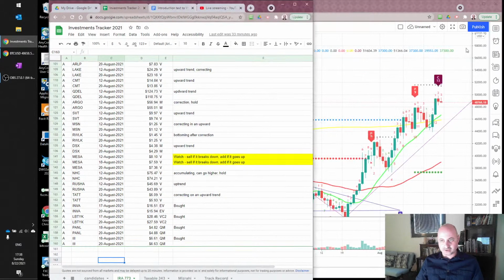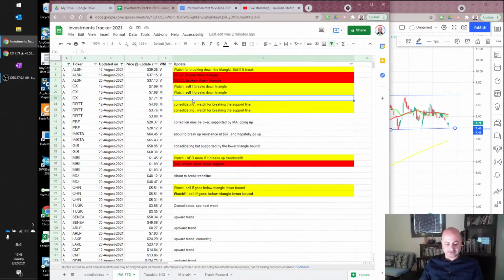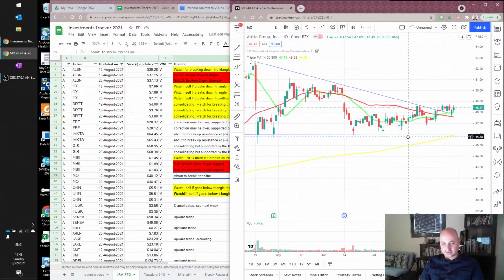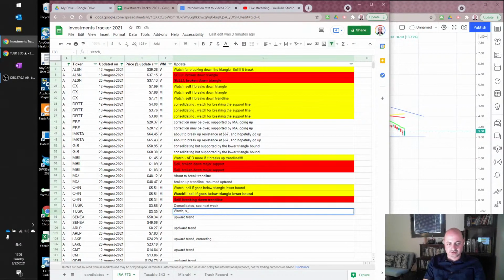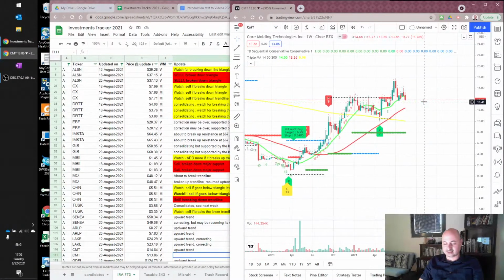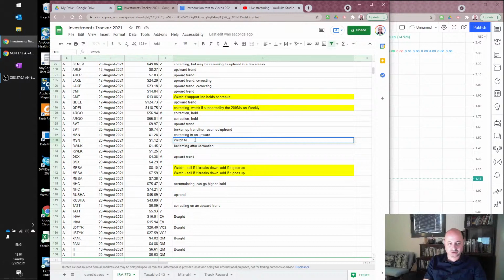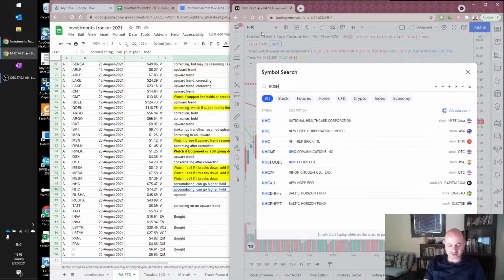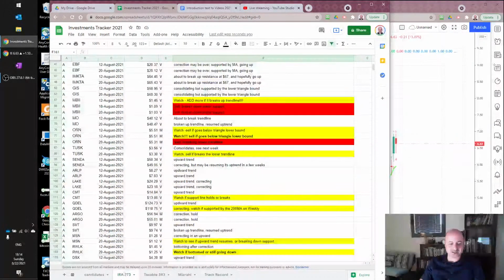Quant Value & Momentum - Evaluating Portfolio (Pilot)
Tal Davidson discusses his investment strategy, and walks though how he maintains his Value & Momentum Investing stock portfolios.

* Sign up for FREE membership on my blog to get access to sophisticated Value & Momentum Quant Screeners and stock analysis tools *